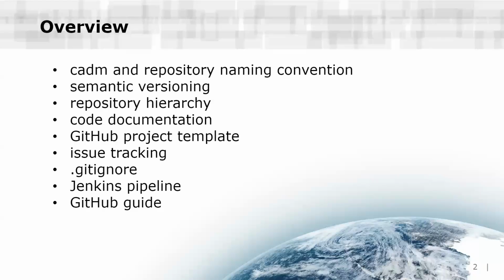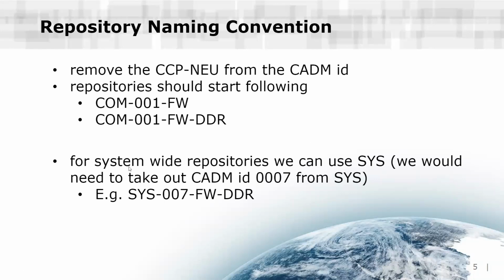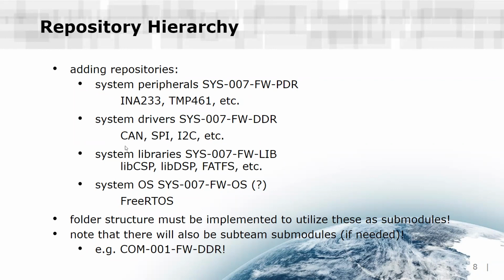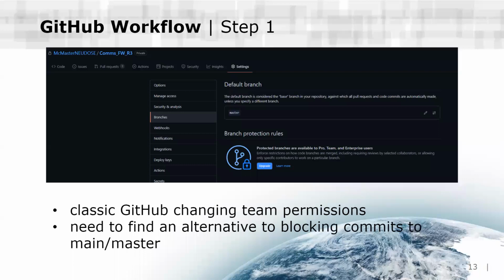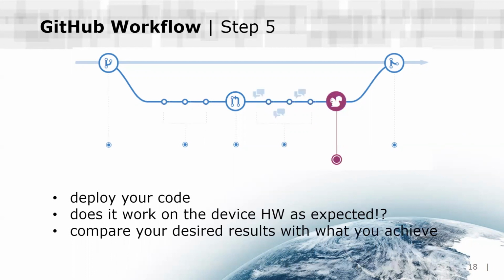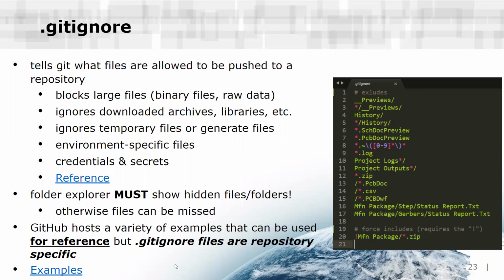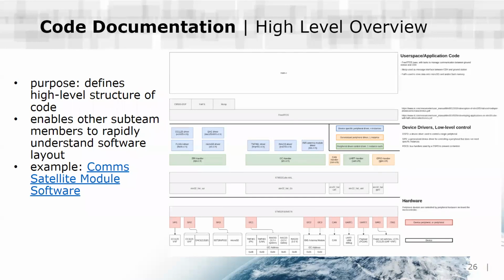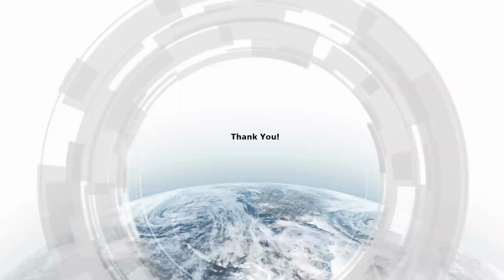Software Organization on GitHub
A quick run down of the tools, organization and workflow of how software should be laid out for the team.
Presented by Aaron Pitcher and Daniel Tajik.